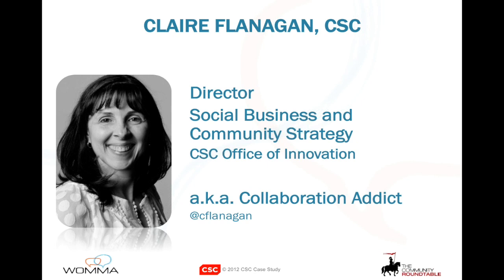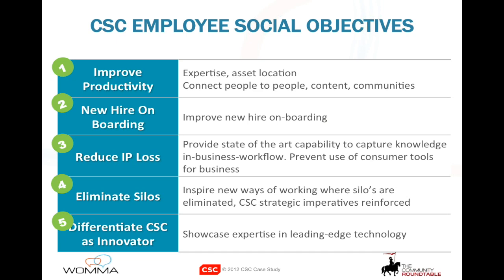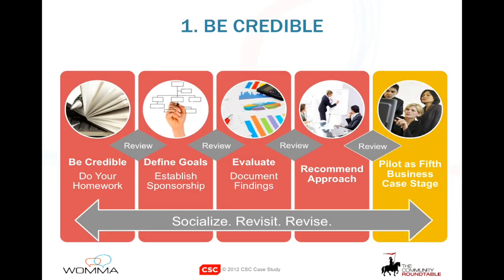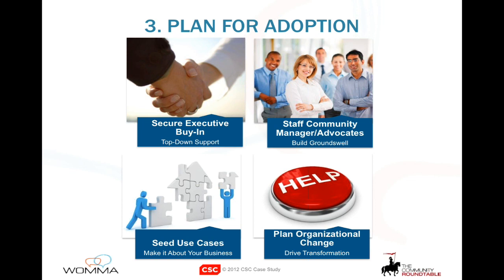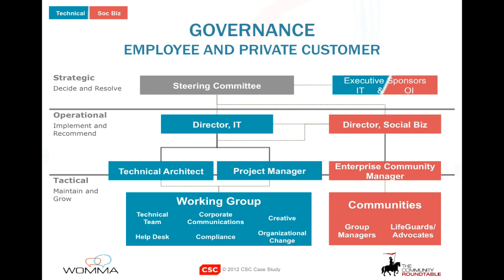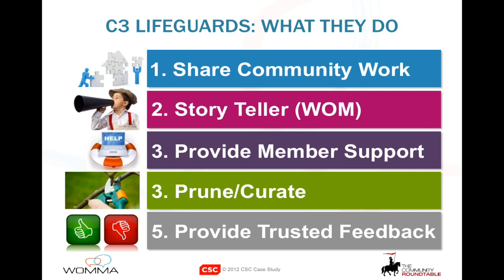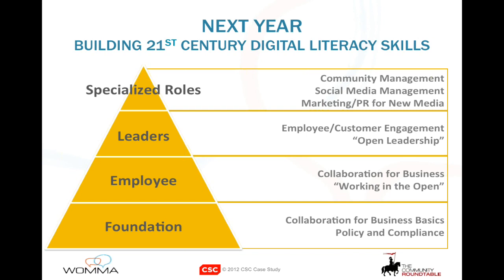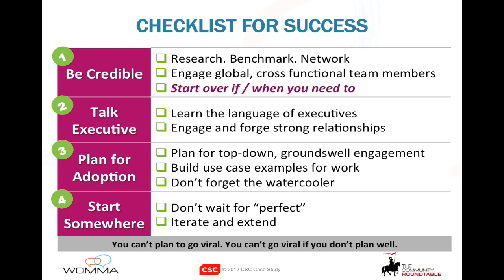WOMM COM Module 3: Session 3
Video of WOMM COM Module 3, Session 3.